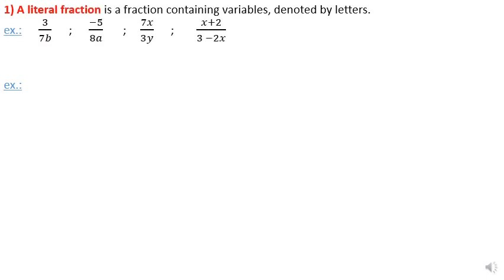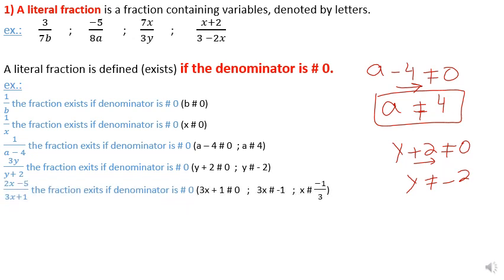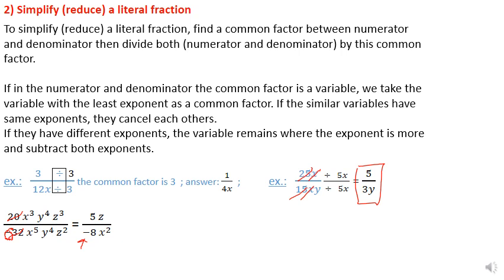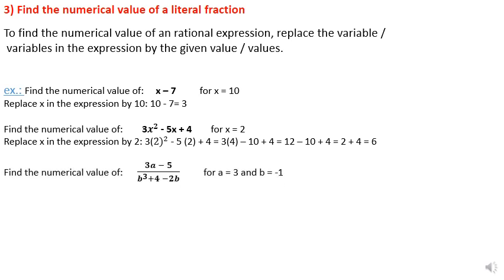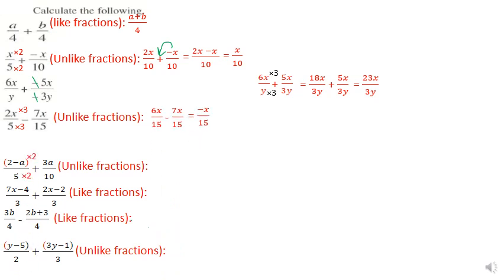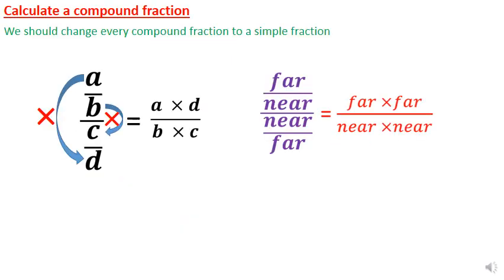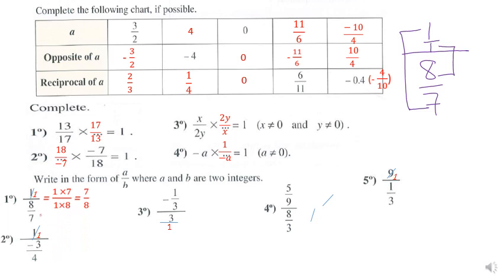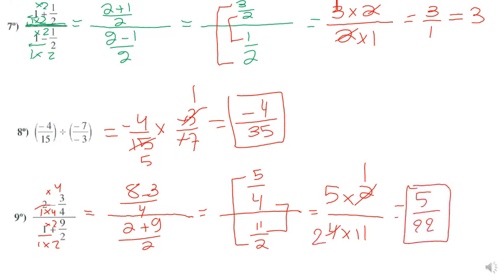L1 S3 Literal Fractions, compound record